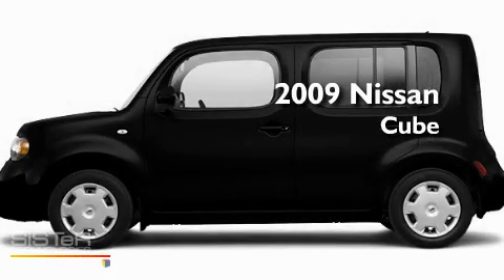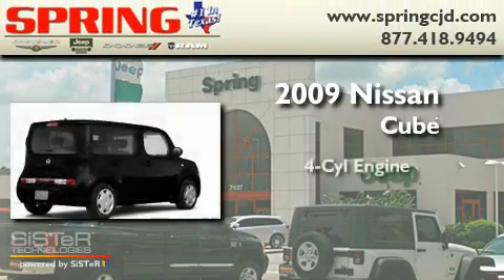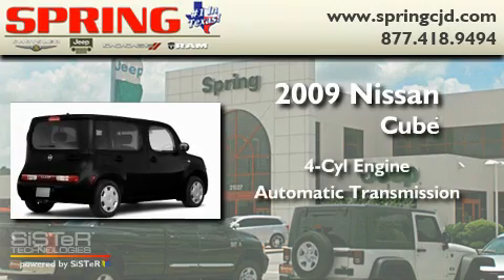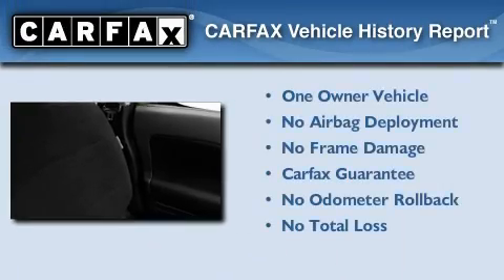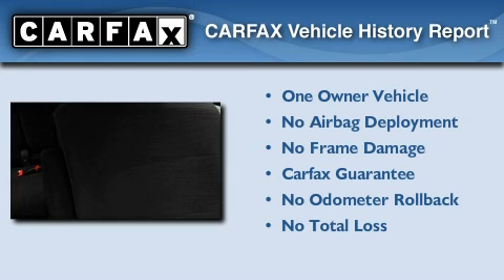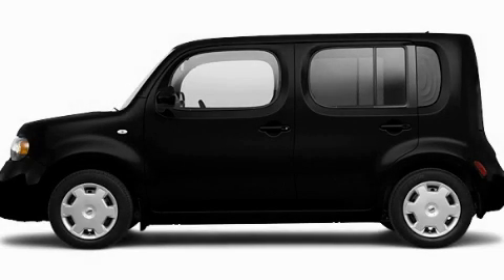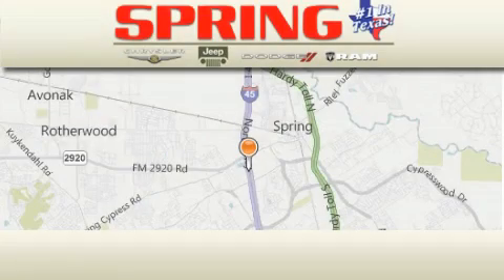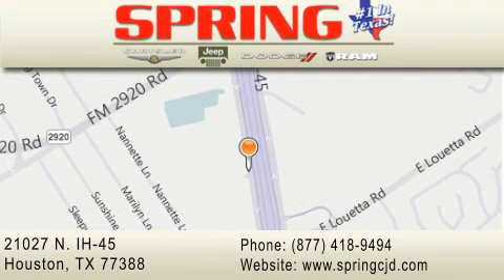2009 Nissan cube Tomball TX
Year : 2009

 Make : Nissan

 Model : cube

 Engine : 4 Cyl.

 Trans . : Automatic

 Exterior : Super Black

 Miles : 15,089

 Stock : S506475B

 21027 N. IH 45

 2009 Nissan cube  TX